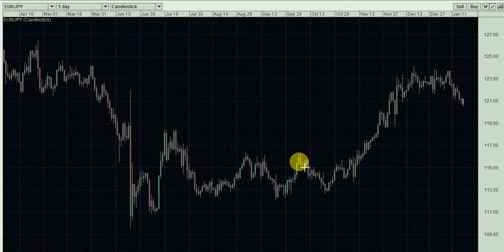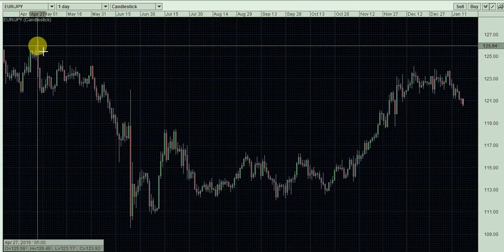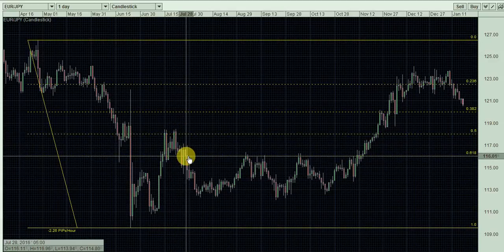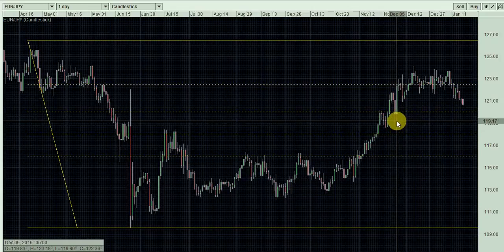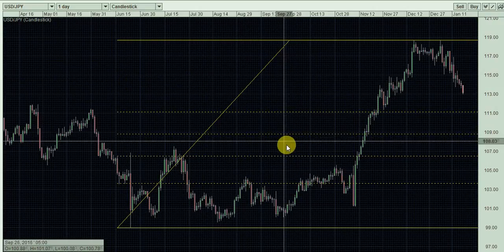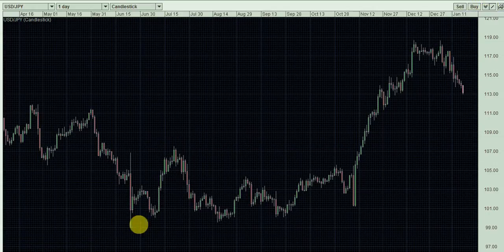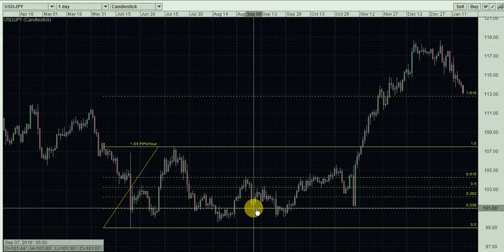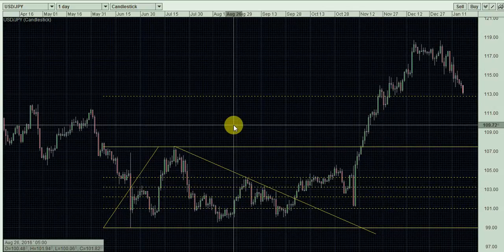HOW TO APPLY THE FIBONACCI RETRACEMENT TOOL ON THE OANDA FX TRADE PLATFORM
A tutorial on how to apply and use the Fibonacci retracement tool on the Oanda Fx Trade platform.